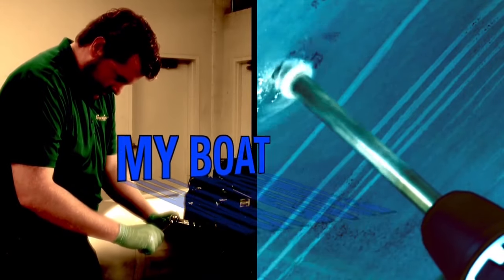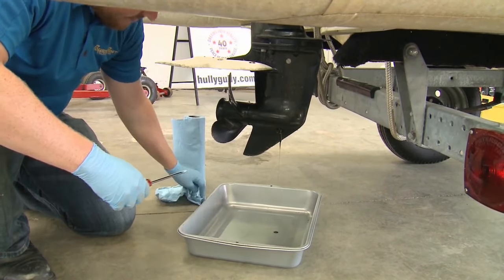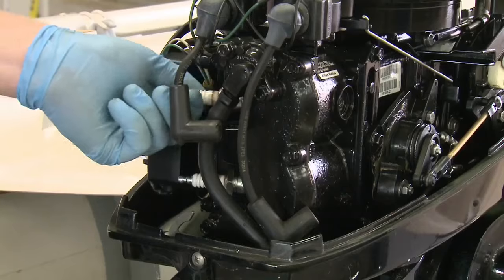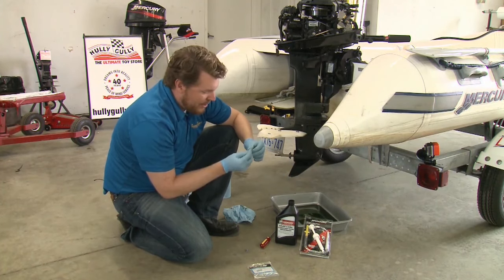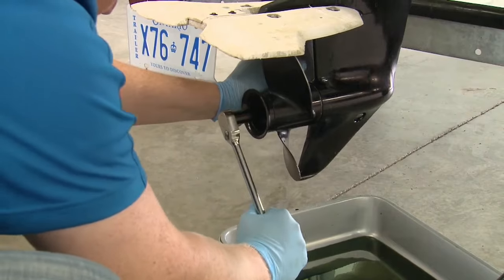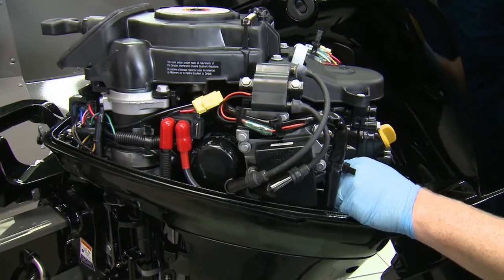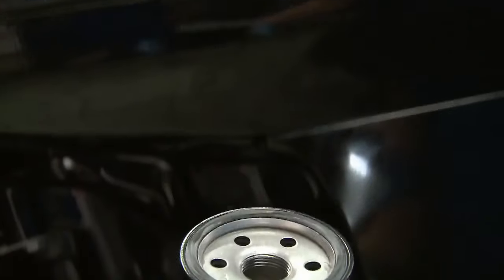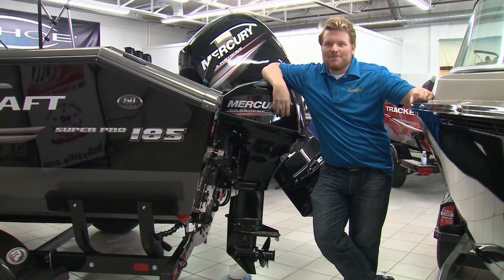How To Do Routine Maintenance on Your Small Mercury Outboard | PowerBoat TV MyBoat DIY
Whether two-stroke or four-stroke, your small outboard engine can last a lot longer with some routine maintenance. Steve Bull walks us through everything you need to do each year to keep your small Mercury outboard humming along.